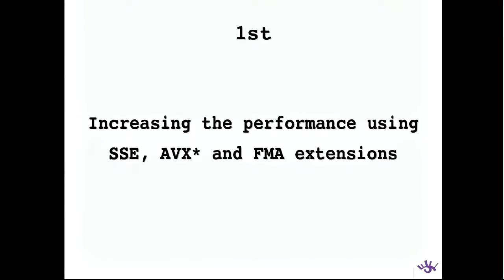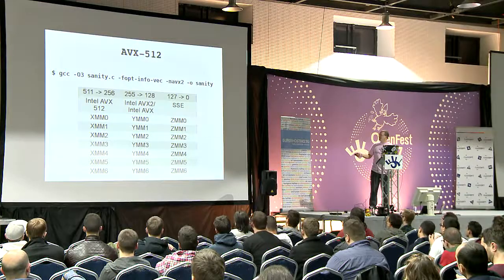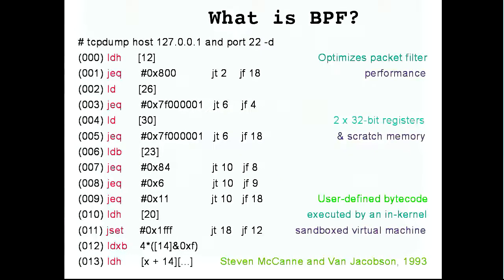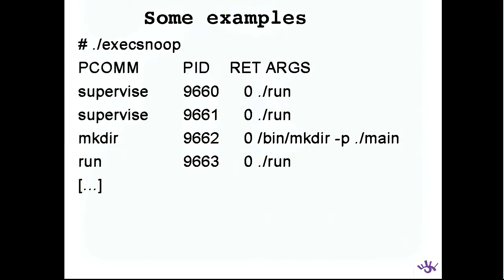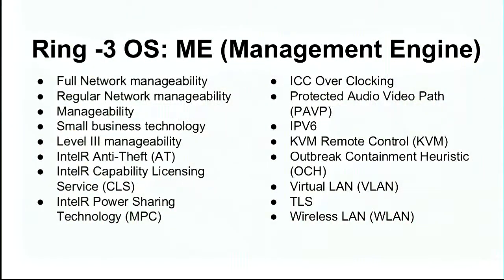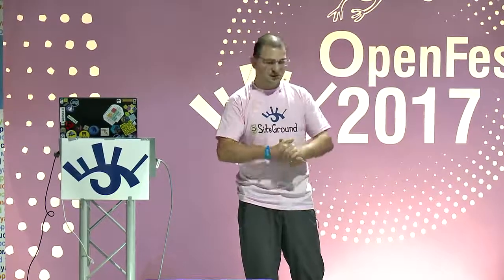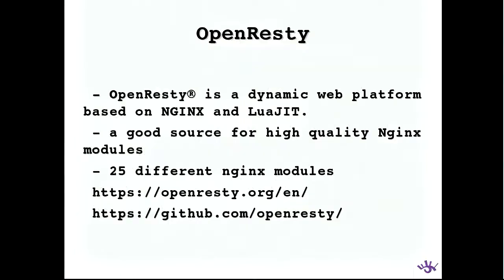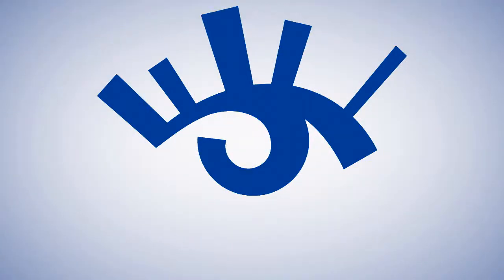Four sessions that you need to see (Marian Marinov)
• Increasing the performance using SEE, AVX* and FMA extensions
• Comparison of functionality between the best known Nginx distributions – Nginx, Openresty and Tengine
• Insecurity of today's computers. Ring -2 firmware and UEFI, and why we wouldn't want them
• BCC BPF toolchain for performance analysis